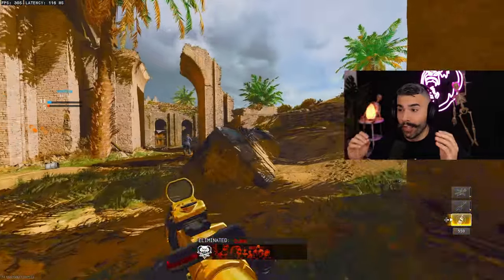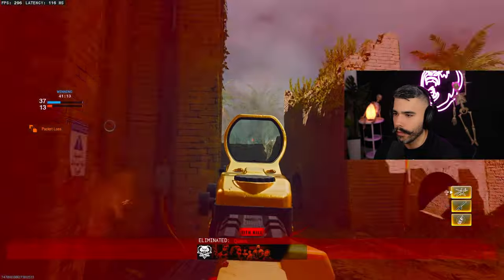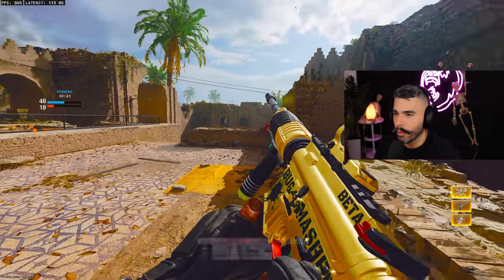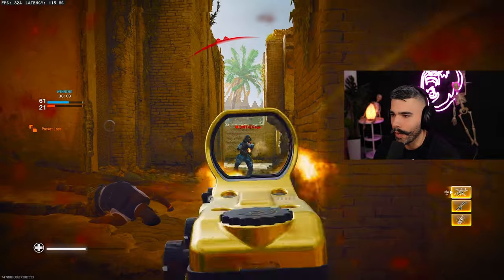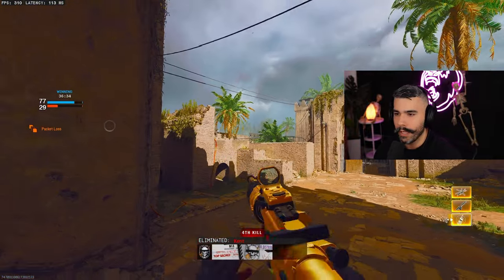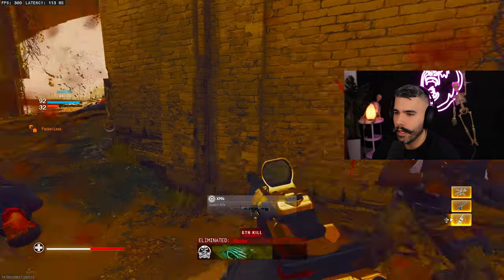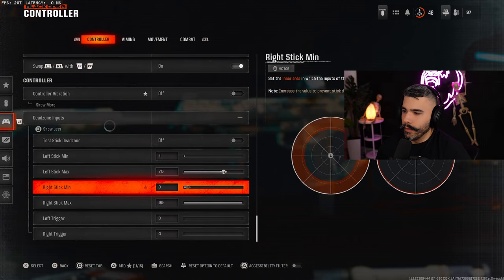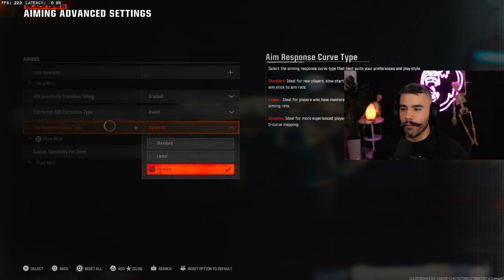5 Tips to AIM like THE PRO Players in BLACK OPS 6!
AIM like THE PROS in BLACK OPS 6 with THESE Tips!

Ubisoft Creator Code: APATHY - at checkout

Apathy is a 2x Call of Duty world champion. Currently a full time content creator after retiring from Professional Call of Duty. Helping you guys improve while displaying his S Tier Skill.